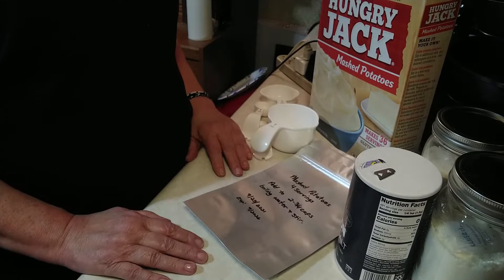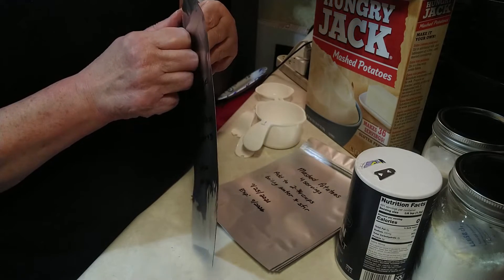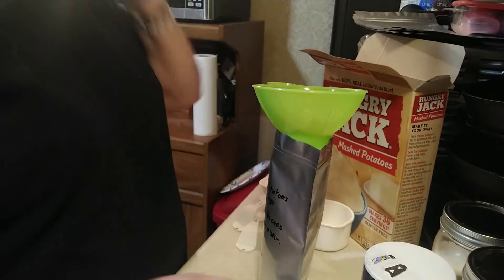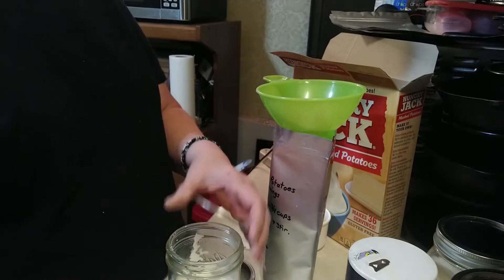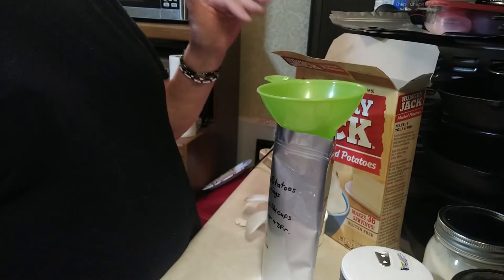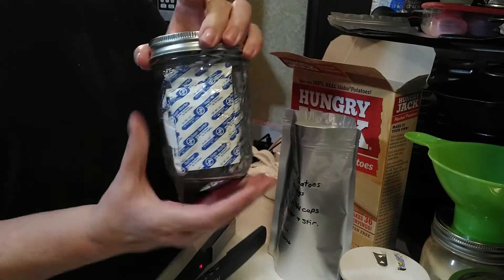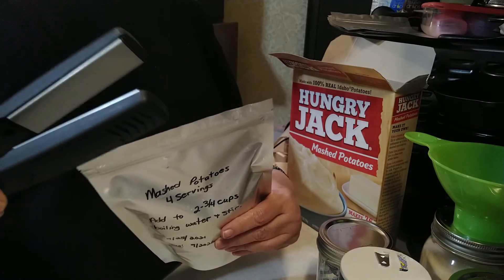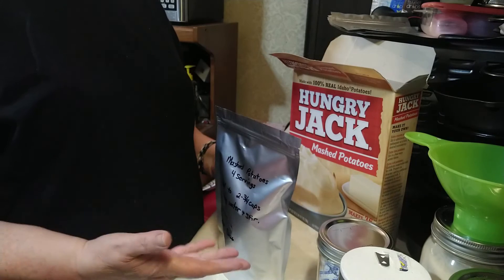Packing Instant Mashed Potatoes into family sized servings in Mylar Bags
Packing Instant Mashed Potatoes into family sized servings in Mylar Bags. Just add water! How to break down a box of plain instant mashed potatoes into family sizes of 4 servings each. Everything you need to make mashed potatoes in an emergency situation by just adding water!

Mylar bags quart size with oxygen absorbers